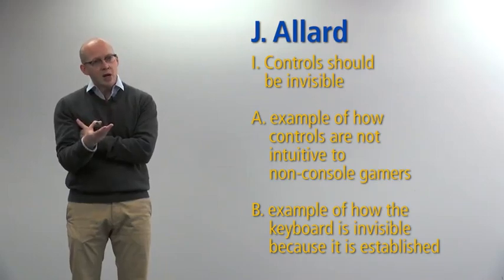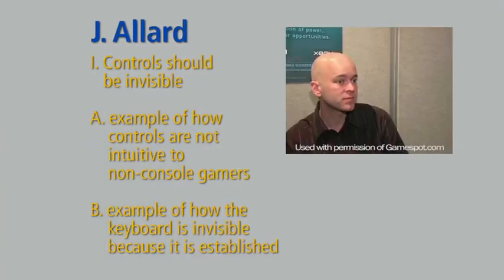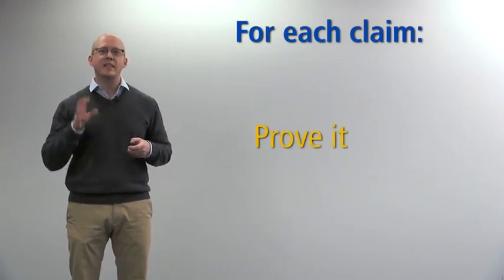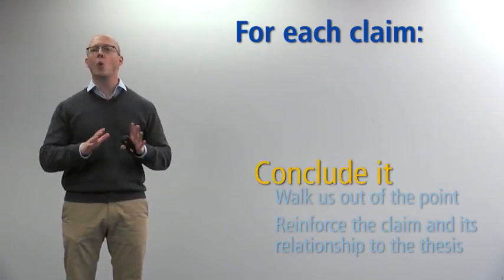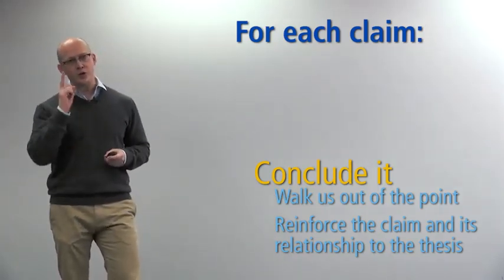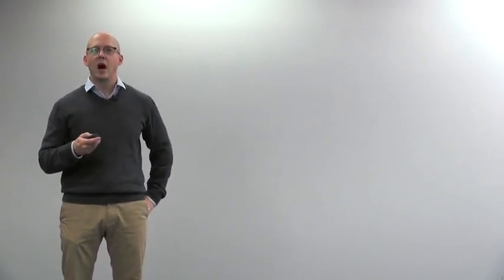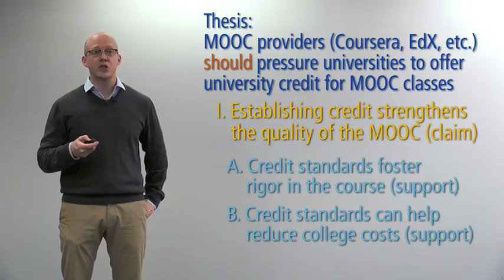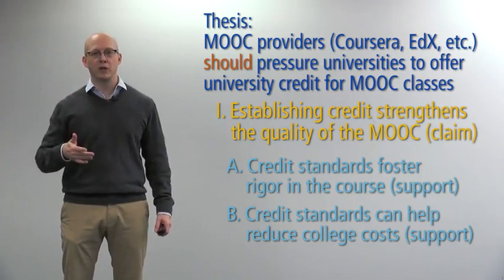Public Speaking Skill - 21 (Discussing Evidence)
#education Improve Communication Skills